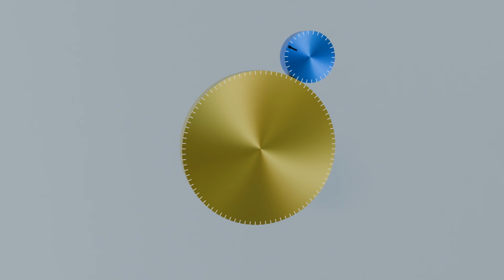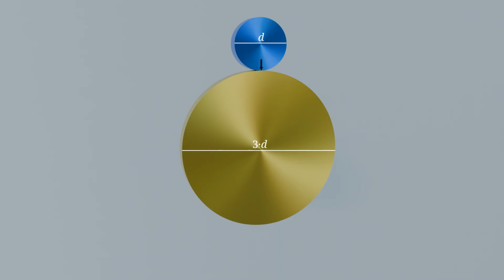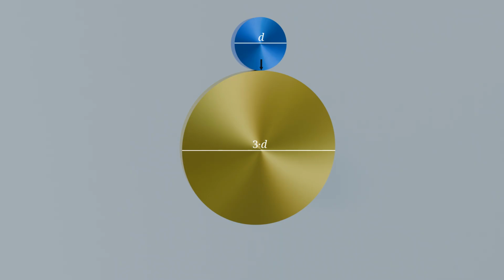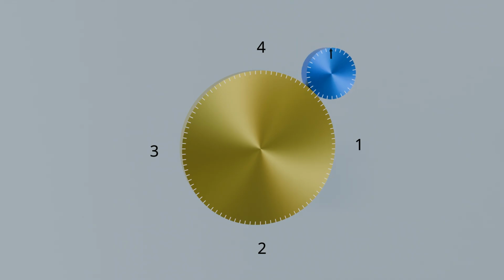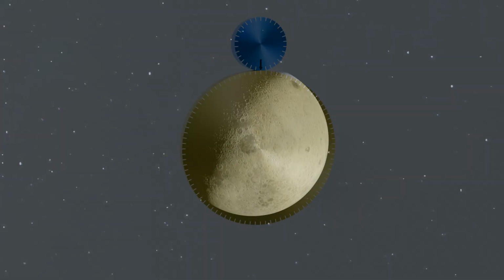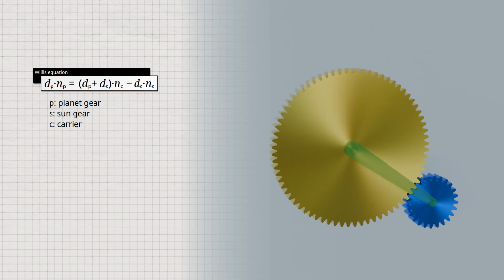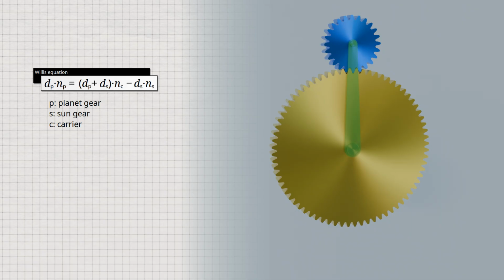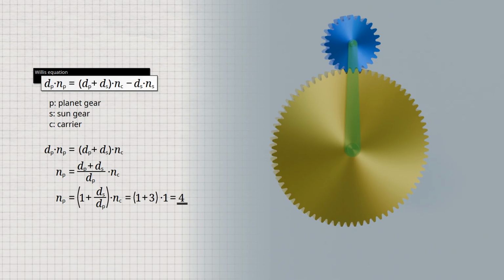Rotation paradox | coin rotation paradox simply explained | How often does the small circle rotate?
In this video, we deal with the so-called rotation paradox (coin rotation paradox). To do this, we look at a large circle and a small circle. The diameter of the large circle is three times that of the small circle. The question is how many times the small circle rotates around its own axis if it is completely rolled around the large circle. The answer is not 3.

00:00 Rotation paradox
02:25 Resting observer
03:18 Moving observer
04:17 Rolling on the inside of the circle
05:19 Moon
00:52 Willis equation